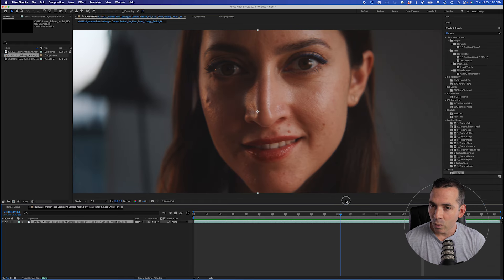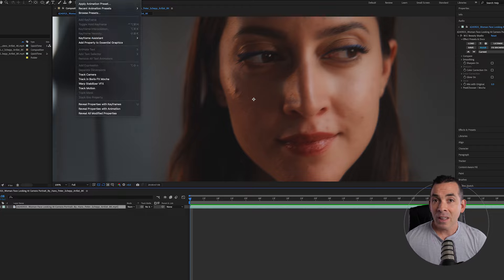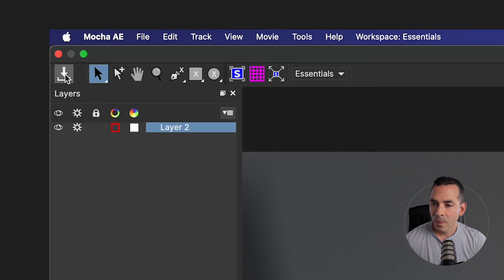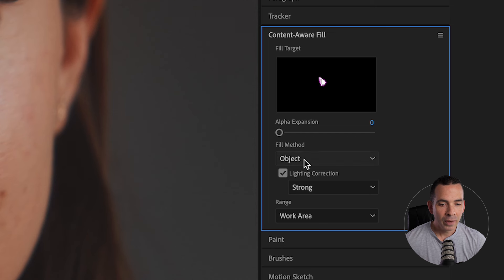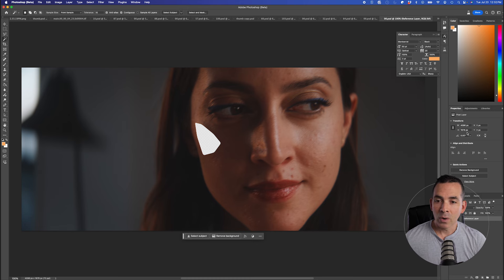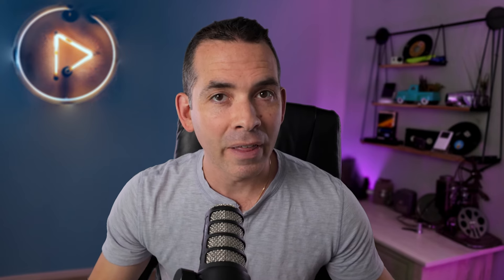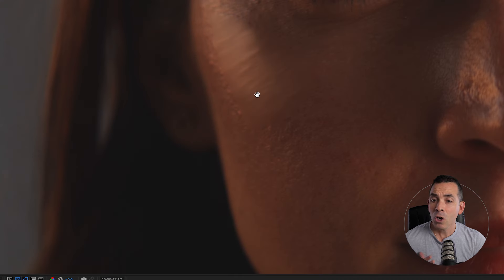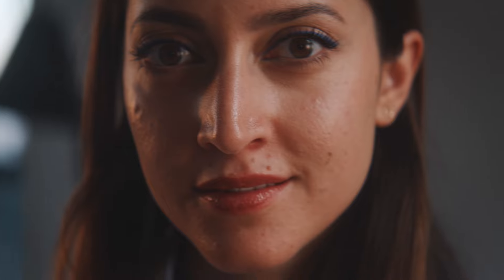Master the Art of Skin Retouching in After Effects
Learn how to retouch skin perfectly in videos using After Effects. This tutorial covers content-aware fill, mocha tracking with Boris FX, and more for flawless editing. Perfect for anyone looking to enhance their vfx and video editing skills!

⌚️Timestamps:

0:00 Intro
0:18 Challenges with blemish retouching
0:40 Using Mocha for tracking
1:20 Creating masks and using Content-Aware Fill
2:05 Creating reference frames in Photoshop
2:24 Generating and refining the fill layer
3:07 Applying the Texturize effect
3:12 Before and after comparison

💬 SYNOPSIS

Frustrated with blemishes ruining your beautifully lit video footage? This tutorial dives into the perfect skin hack for achieving flawless results, even with moving subjects!  Learn powerful techniques using After Effects and Mocha to seamlessly remove blemishes in your video edits. We'll explore how to track blemishes with ease, utilize Content Aware Fill for natural-looking corrections, and maintain realistic lighting for dramatic scenes.  Say goodbye to imperfections and hello to flawless skin! This video is a must-watch for anyone who wants to take their video editing skills to the next level, mastering blemish removal for both moving footage and dramatic lighting scenarios.